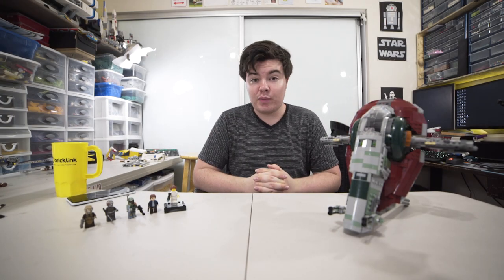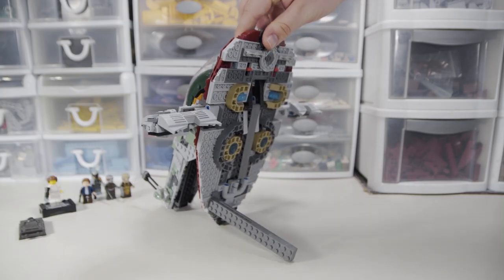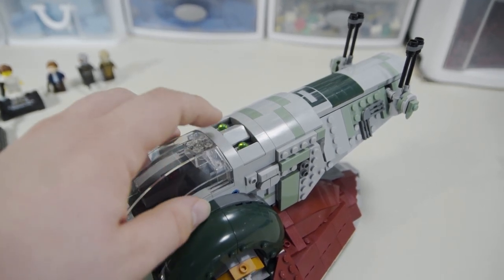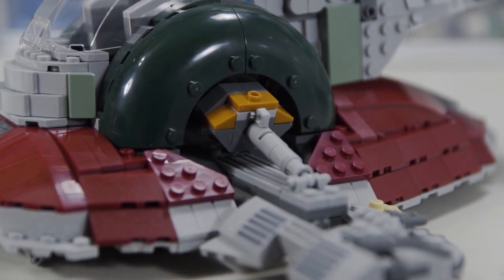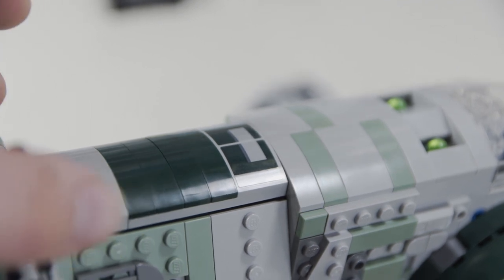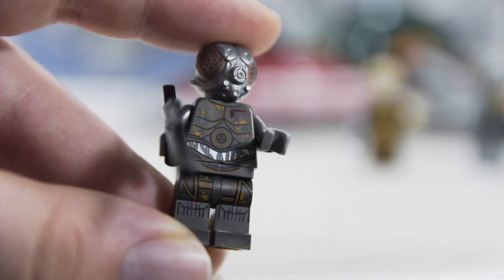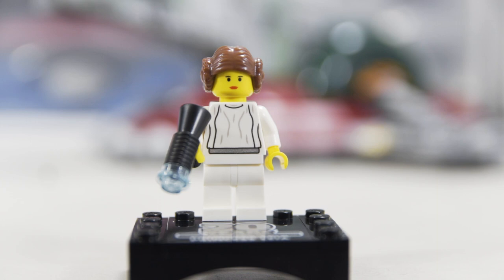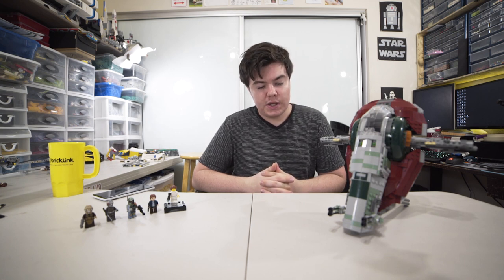A Budget UCS Set in Design, But Less Value - LEGO 75243 Review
The Slave I, LEGO set 75243, received an average 7.48/10 from the RebelLUG member reviews.